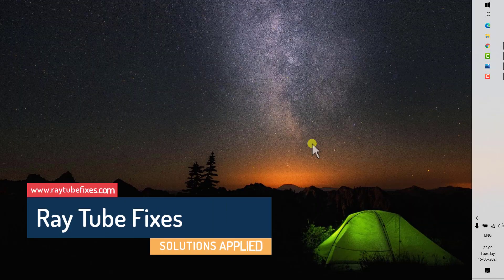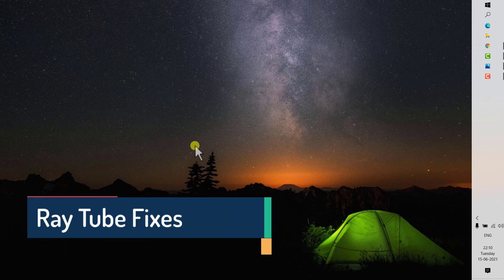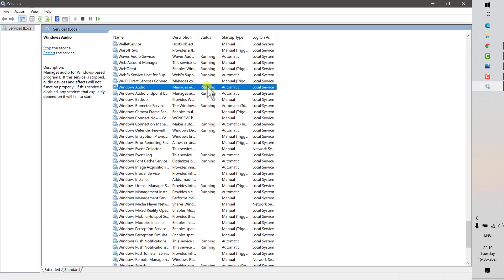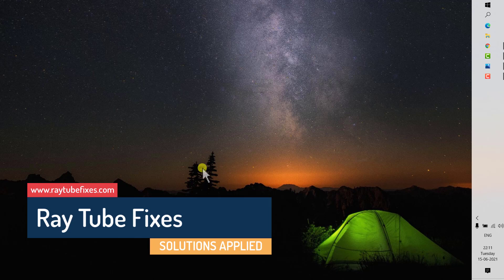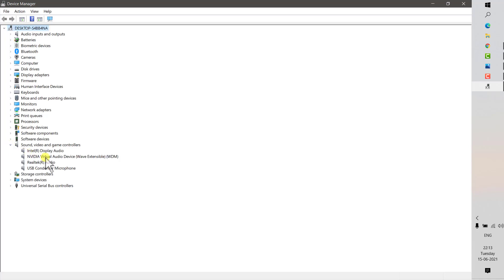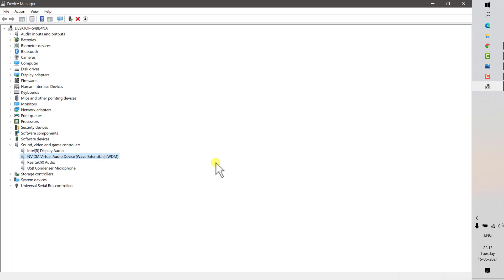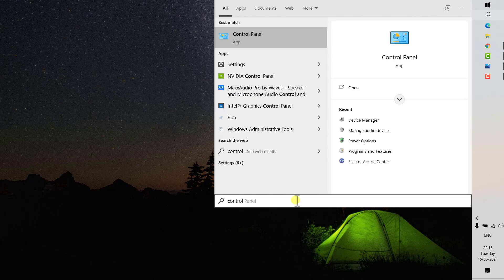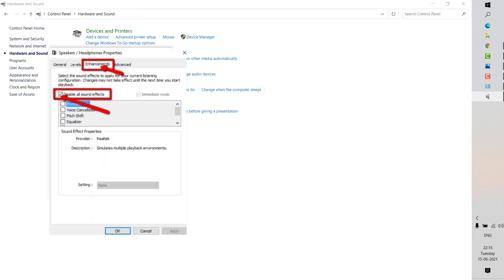Fix!! Generic Audio Driver Detected in Windows 10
What Does Generic Audio Driver Detected Mean?

The Generic Audio Driver Detected is just an error message displayed by the Windows Troubleshooter when your system is running into sound or audio issues. Whenever you encounter this error you try to diagnose Windows 10 audio errors, it depicts that the sound devices are not behaving as they should. Commonly, the error message pops-up, when something wrong is happening with the audio drivers.

Solution 1: Enable Audio Services
There are distinct audio services that control the audio output on your computer. They ensure the audio device performs every command properly. If the audio service is not running properly then your audio device won’t respond to the commands. So, here are the steps to ensure the audio services are running in tip-top condition.

Step 1: Press Windows and R keys at a time to launch the Run Dialog box.

Step 2: Once Run Dialog box prompts, then type services.msc and press the Enter key from the Keyboard.

Step 3: When the Services window triggers, then locate and click on the Windows Audio Service.

Step 4: If you find service is running then click on the Stop and restart it. If in case, the service is stopped then click on the Start
Solution 2: Uninstall & Reinstall Audio Driver

If updating the audio drivers doesn’t diagnose the Generic Audio Driver Detected issue then try to reinstall the audio drivers. Below are the steps to reinstall the audio drivers:

Step 1: Summon the Run Dialog box by hitting the Windows and R keyboard buttons.

Step 2: Next, type devmgmt.msc inside the Run Dialog box and hit the Enter Keyboard button.

Step 3: Once the Device Manager window appears, then look for the Sound, Video and Game Controllers category and expand it.

Step 4: Now, right click the problematic audio driver and choose Uninstall option.

Step 5: After this, click Yes if the confirmation box pops-up.

Now, wait until the faulty audio drivers uninstalled. Reinstalling the audio driver should fix the numerous audio issues.
Solution 3: Disable Audio Enhancements

Audio enhancements is the special feature designed to upgrade the sound quality and overall performance of the audio devices. However, sometimes, it ends up causing numerous critical issues. Audio enhancements may be the reason you encounter Generic audio driver problems. Therefore, try to disable the audio enhancements feature by following the steps shared below.

Step 1: Invoke Run dialog box by pressing the Windows + R keys from the keyboard.

Step 2: In the Run dialog box, type Control Panel and hit the Enter key.

Step 3: In the Control Panel be sure to set the View By as Category and then click on the Hardware and Sound option.

Step 4: Next, make a click on the Manage Audio Devices under the Sound tab.

Step 5: When the Sound dialog window pops up, head to the Playback tab and click right to your prime audio device.

Step 6: In the context menu, now choose Properties.

Step 7: Switch to the Enhancements tab.

Step 8: Now, tick mark the box adjacent to the Disable all sound effects or Disable all enhancements under the System Effects Configuration.

Once the Audio Enhancements is disabled, then the Generic audio driver problem should be resolved.